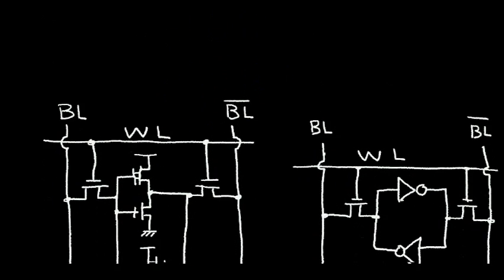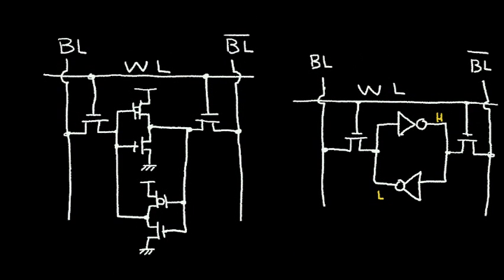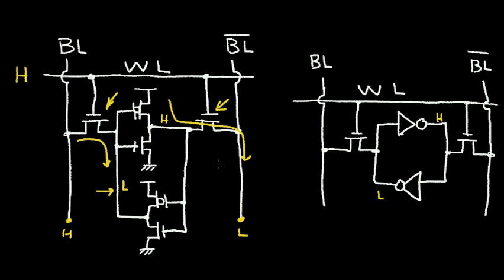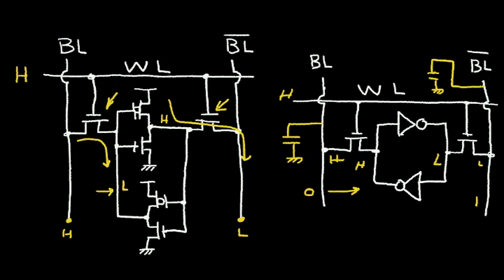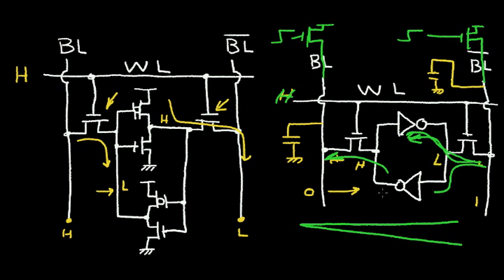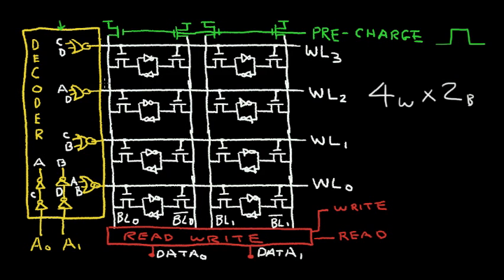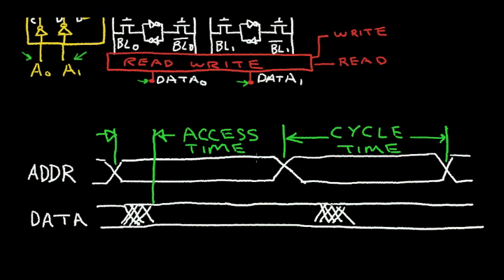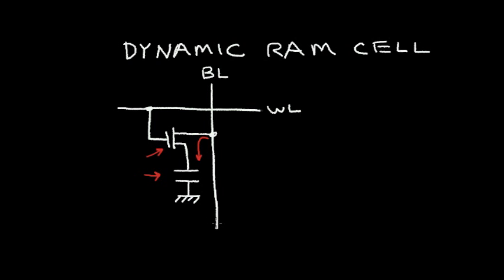The CMOS RAM cell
The operation of the six transistor CMOS static RAM cell is presented.  An array of RAM cells is also presented.  The RAM access time and cycle time are defined. The dynamic RAM cell is briefly mentioned.